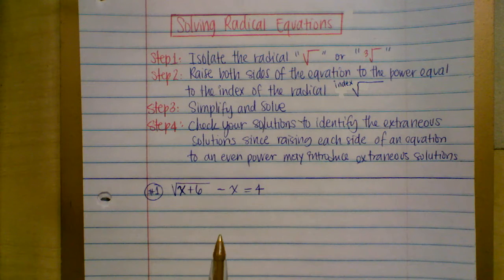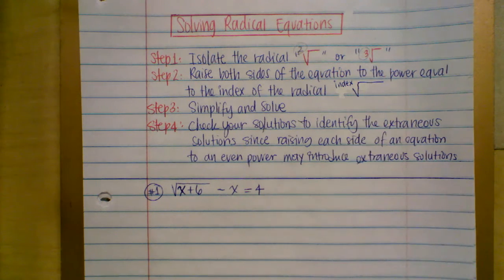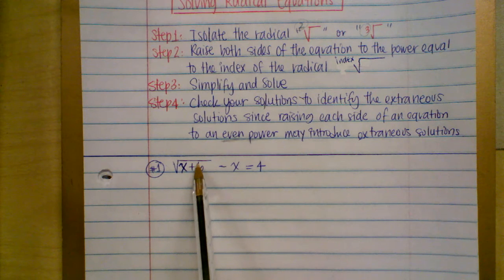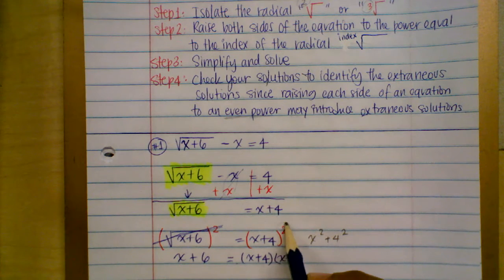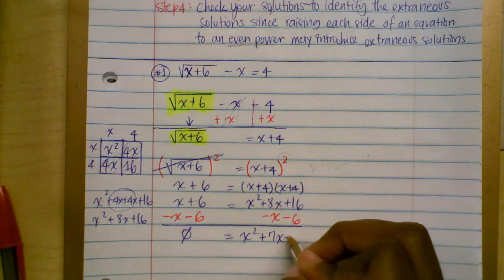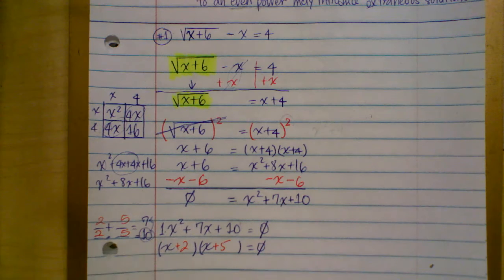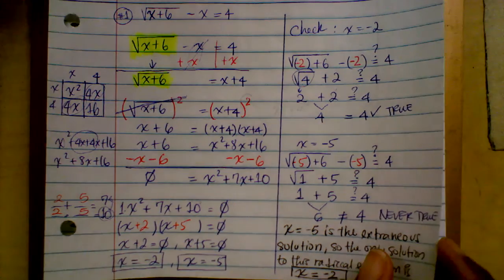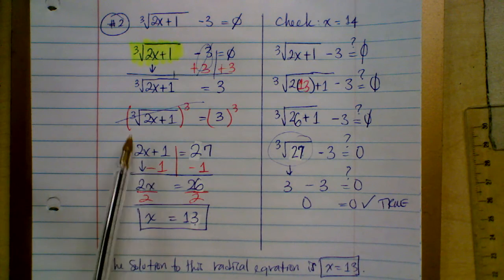Solving Radical Equations, Part 1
In this video, I am teaching you how to solve radical equations with an extraneous solution.